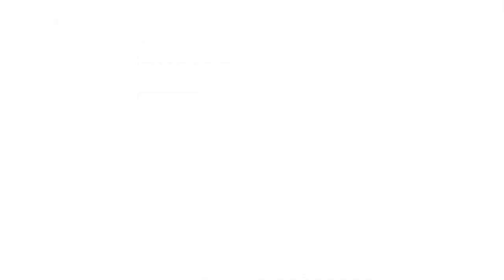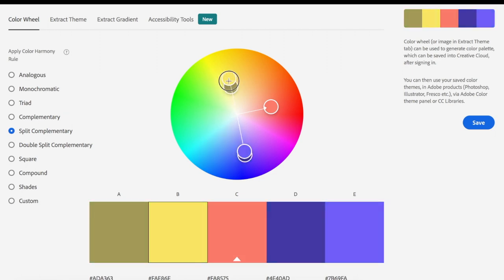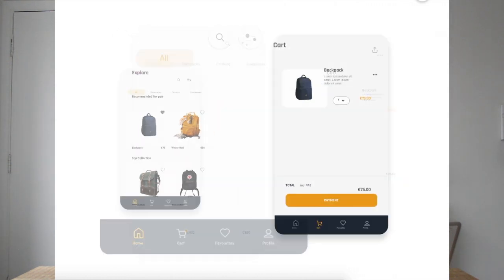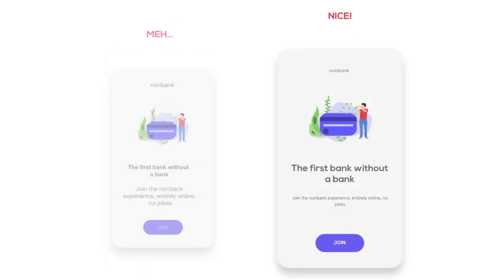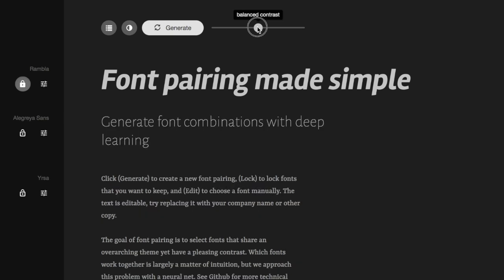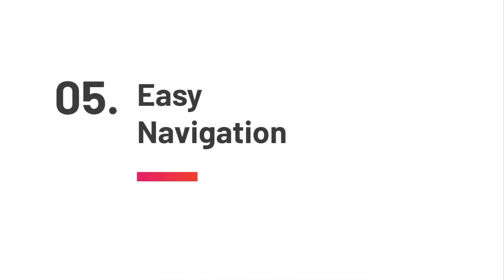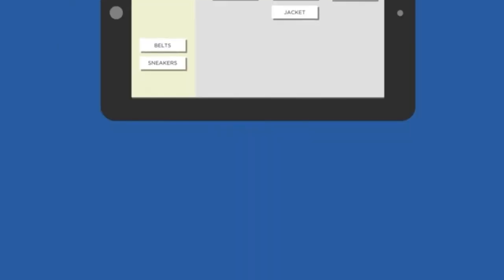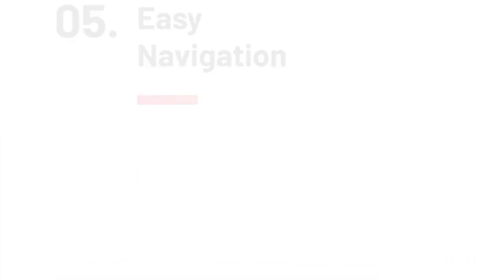🚀7 tips to improve UX/UI of your app | free tools and techniques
🔸🔹Today we will share 7 things that will make your app more beautiful and engaging

Make your app more beautiful and engaging with these 7 tips
User Experience and User Interface design and why they are so important for your app?

📌 You will be equipped with some free online tools that will help you improve the overall design of your app and test its efficiency.

Free Tools:
Adobe Color:

🔸Tip 1: First thing that you need is to make an amazing first impression

If a new user finds your design interesting, they will stay and be compelled to explore your app.
Use the 5-second test: simply by placing your app in front of your target user for 5 to 10 seconds, you can already get their first thoughts. Ask them about the things they remember - what did the colours and text make them feel, what are the things they saw that they remember, were they compelled to use it? You can take it from there and have amazing conversations with your product as the base.

🔹Tip 2: Speaking about impressions, your colours choice needs to be on point!

If a picture is worth a thousand words, perhaps the right colours in your app are worth a million. It is widely researched that colours have an impact in your judgement of people and environment, your mood and even your memory. So getting your colours right is paramount for the user friendliness of your app. So how can you make sure that your colour choice is good?
My go-to colour generator and picker is provided by Adobe and its colour-wheel. This wheel allows you to create your own palettes by playing with your primary chosen colour. Usually (and let me highlight this one, USUALLY), it is a good approach to go with complementary colours. Why? Because you can use the secondary colour for not so important buttons, for example. And this leads me to the next point that is...

🔸Tip 3: Highlight what is important

Make use of design elements to highlight the key aspects of your app and create a hierarchy of content and actions.

This can be easily done by using the different colours that I mentioned in points to create a hierarchy of buttons. Imagine that your app is an e-commerce or marketplace, so it is safe to assume that your hypothetical goal is to get your users to buy your products, in other words, to click on the button ‘BUY’. So you want that button to stand out from all the rest. The use of colours can help create that effect, that will draw attention to it. Make sure that you reserve the use of your primary colour to the most important buttons.

Another good thing to take into account is typography.

Make sure your body text and titles have different (yet matching) typographies. My go-to online tool is Font Joy which allows me to choose well balanced font choices in between title and body text sections. Which in the end means that your app needs to follow the next principle...

🔹Tip 4: Simplicity

Users will come in with a clear purpose - make sure that your app answers that purpose clearly and in a simple way to increase chances for success.
Help them get to the point, point them into the right direction. Remember, if your users cannot use your app, then your app doesn’t work.
And speaking about direction...

🔸Tip 5: Make the navigation of your app easier
Helping users reach their goals with the minimum amount of clicks is paramount for their engagement. Make the process harder, and likely is they will drop off without fully using the potential of the app
The wonderful thing is that you can test these things fairly easily. A wonderful tool and one of my personal favourites is Optimal Workshop. This is a free to use software that allows to test the information architecture and app mapping.

🔹Tip 6: Build the app for big thumbs
A common mistake that apps have is that the buttons and subsequently allocated actions are too small. Assuring that every button has enough “clickable space area” is really important to make the app navigation easier.

🔸Tip 7: User Centric Approach

Finally, but not least, in the end, you’re building for a real person that wants to use your app with a clear goal in mind.
Using some of these design techniques that I told you, you can fulfill that goal and convince the users that your app is indeed worth their time.